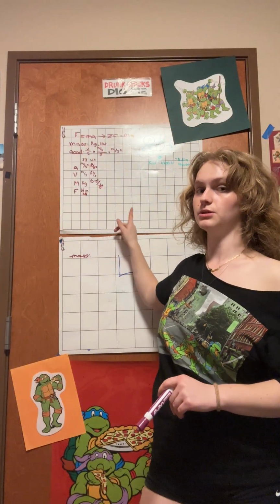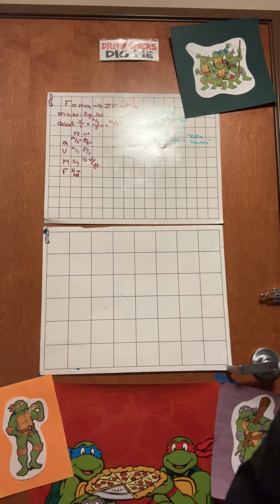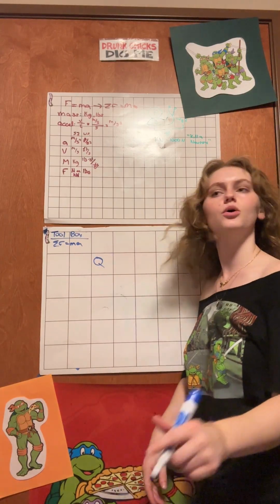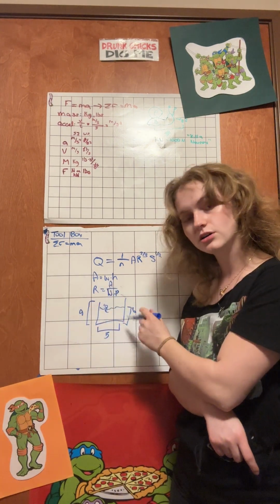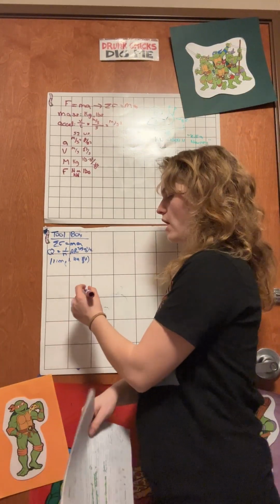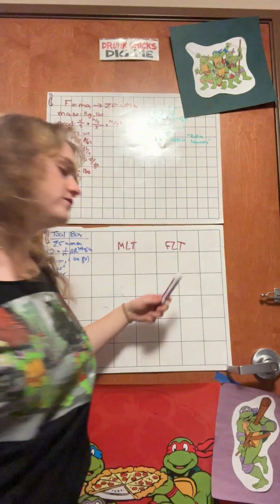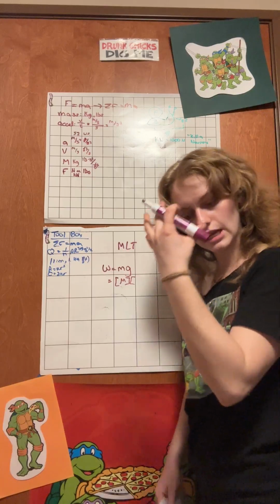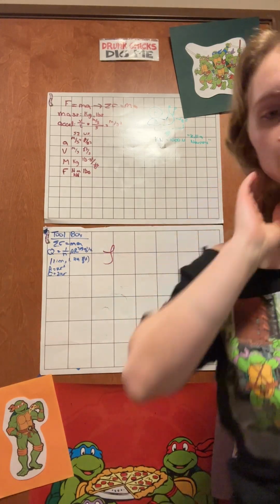Teaching you fluid mechanics (i have a test in 3 days 😭)